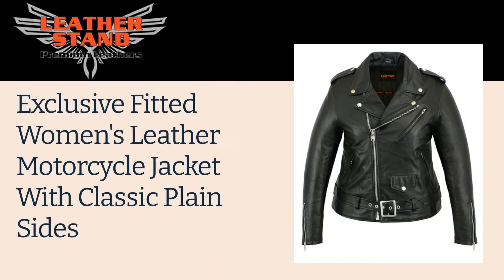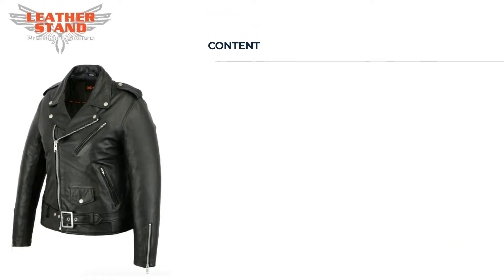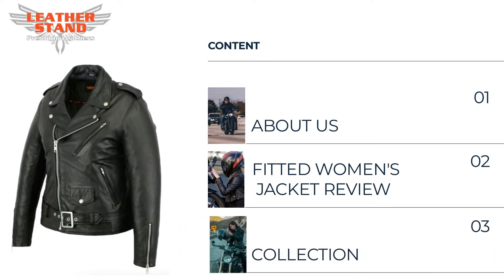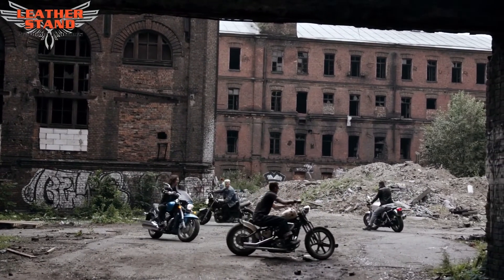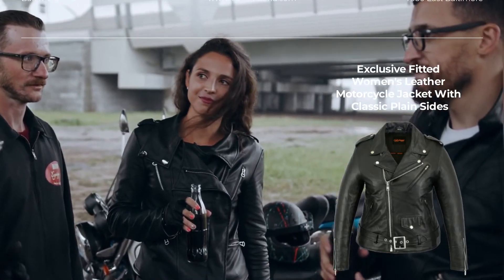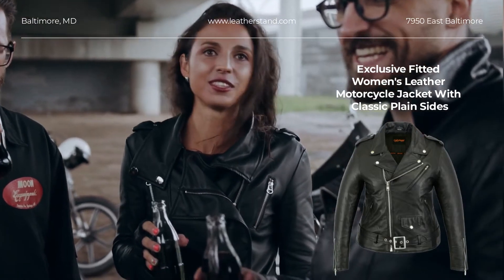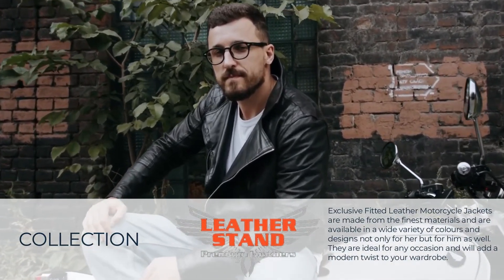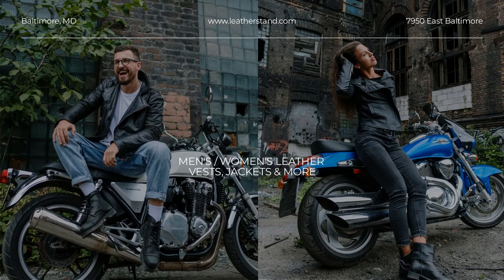Exclusive Fitted Women's Leather Motorcycle Jacket With Classic Plain Sides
Check out our Exclusive Fitted Women's Leather Motorcycle Jacket With Classic Plain Sides.

Welcome to our video of Exclusive Fitted Women's Leather Motorcycle Jacket With Classic Plain Sides collection. This jacket is just perfectly great for people from motorcycle and bikers industry.

In this video, first we will tell you a few words about us - Leather Stand business. Then, we will give the review of our Exclusive Fitted Women's Leather Motorcycle Jacket With Classic Plain Sides and finally we will show you an exclusive preview to our collection for him and for her.

Leather Stand is your one stop superstore for leather, denim vests and jackets. We specialize solely in leather and textile vests to be able to bring you the best quality, service, and the lowest price possible. We are owned and operated by people that have been in bikers industry for over 20 years.

Our Exclusive Fitted Women's Leather Motorcycle Jacket has Full leather action back. 3 Zippered pocket front, snap down collar and lapels. Half belt with buckle closure for easy adjustment for comfortable riding. Black satin liner. Heavy duty snaps and zippers.

Exclusive Fitted Leather Motorcycle Jackets are made from the finest materials and are available in a wide variety of colours and designs not only for her but for him as well. They are ideal for any occasion and will add a modern twist to your wardrobe.

Leather Stand takes pride in carrying only the best quality leather products from known and unknown brands alike. Our aim is to bring you the best customer service in the business and we made sure we have the right people in place to help you. Discover the Leather Stand collection at our online store and get your awesome Exclusive Fitted Leather Motorcycle Jacket today.

00:00 - 00:12 - Welcome to our video of Exclusive Fitted Women's Leather Motorcycle Jacket With Classic Plain Sides collection
00:13 - 00:30 - Content List
00:31 - 00:50 - About Leather Stand
00:51 - 01:09 - Exclusive Fitted Leather Motorcycle Jacket With Classic Plain Sides Review
01:10 - 01:25 - Exclusive Fitted Leather Motorcycle Jacket With Classic Plain Sides for him & her
01:26 - 01:49 - Discover the Leather Stand collection and shop today

Would like to learn more about our LeatherStand business?

USEFULL RESOURSES